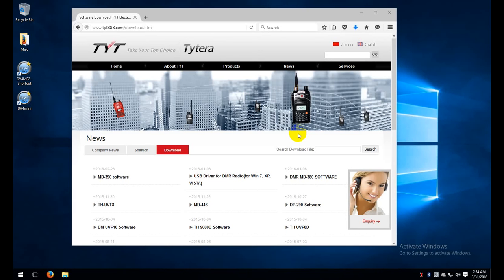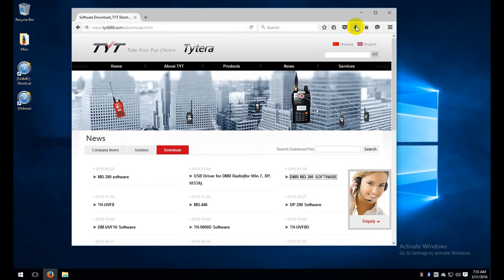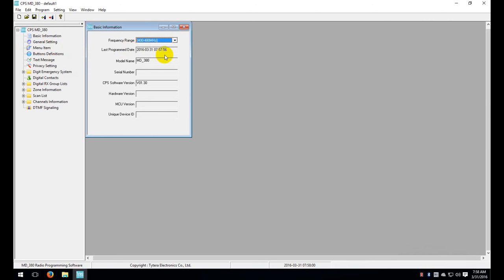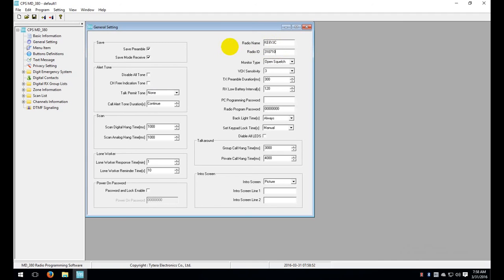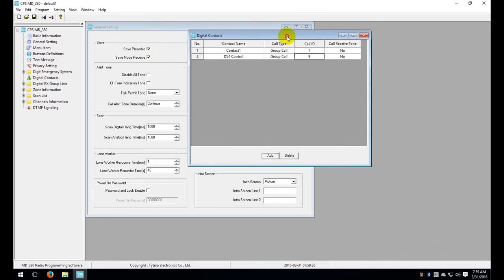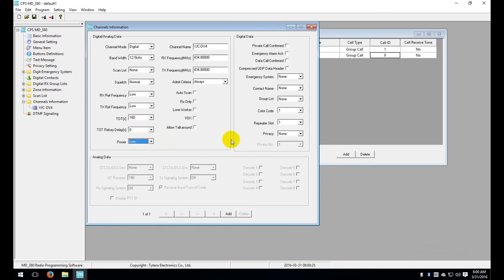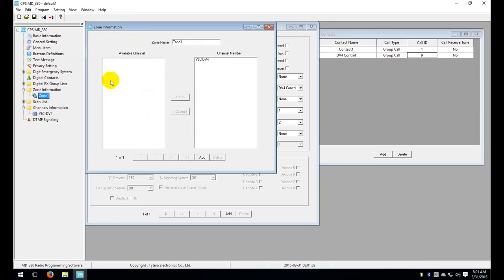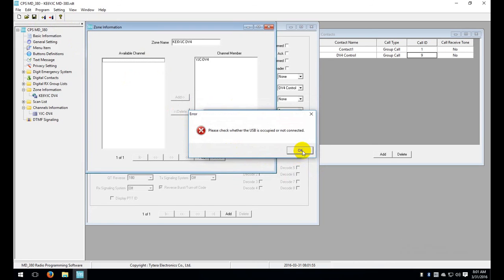Setup your MD-380 with your DV4Mini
Here is another quick video on how you can configure your Tytera MD-380 to work with your DV4Mini.